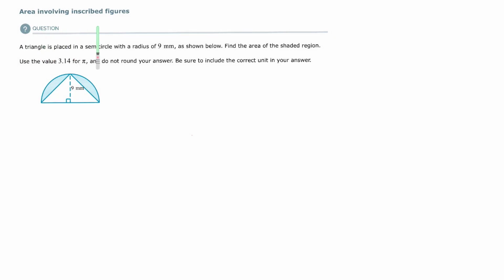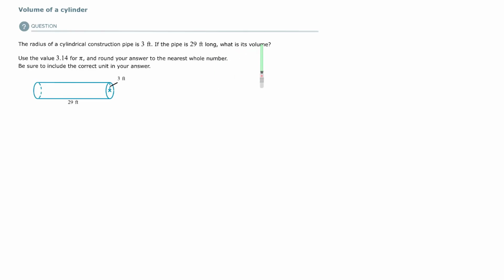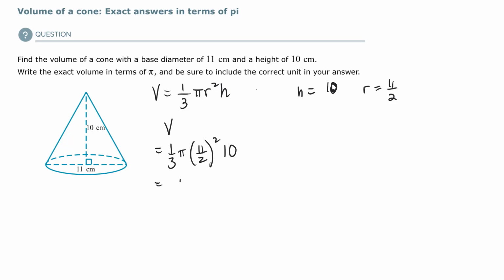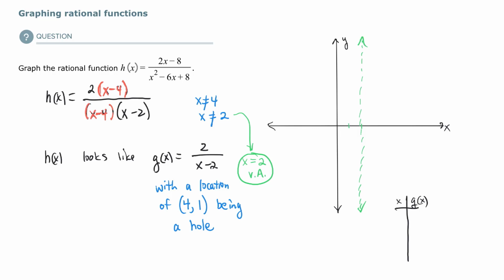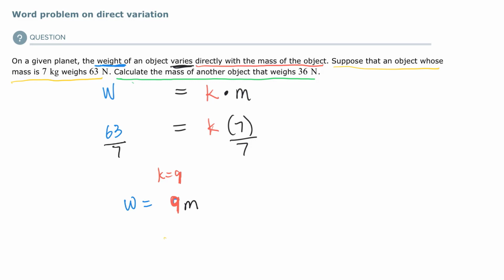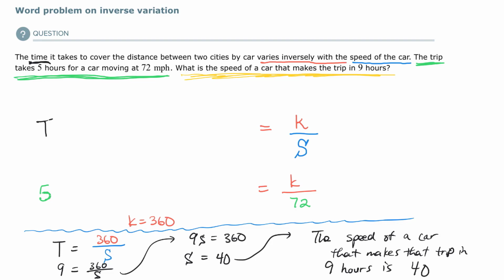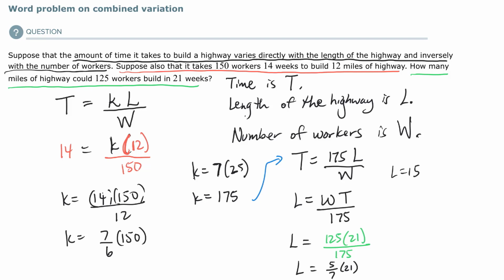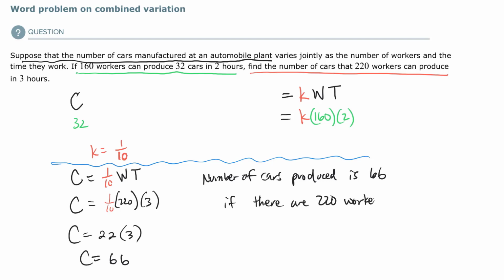Some W4P2 Topics